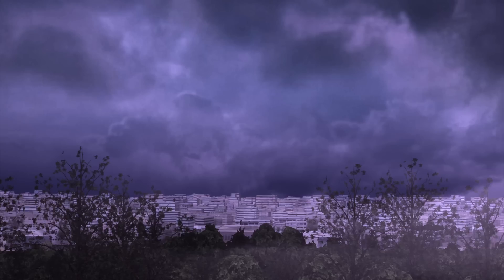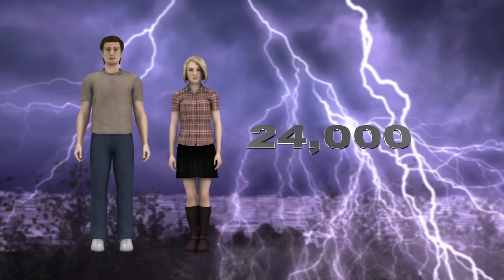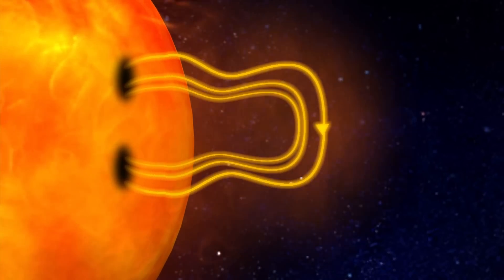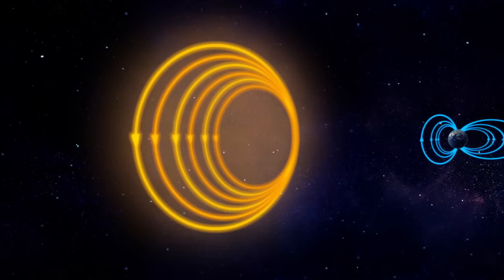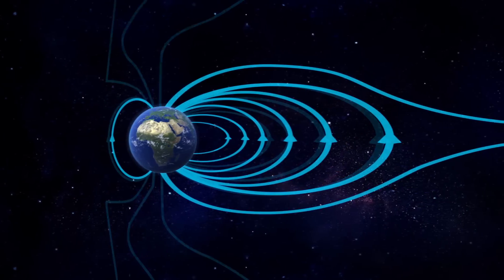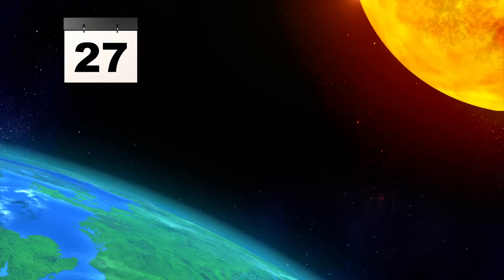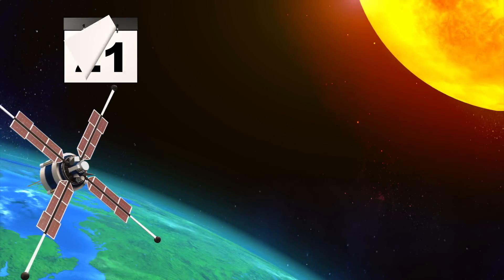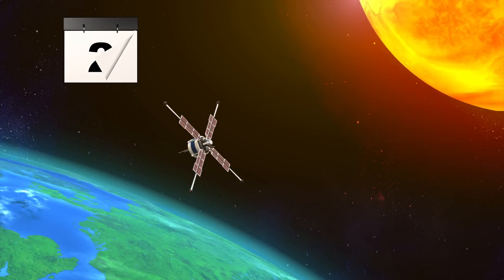Lightning strikes may be triggered by solar winds, say UK scientists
Solar winds may be one of the triggers of lightning strikes, a new UK study has suggested.

Lightning is a meteorological phenomenon which has long confounded scientists as the electrical fields of thunderstorms are too weak to power the bolts.

Solar winds are blasts of plasma hurled from the upper atmosphere of the sun. As they approach Earth, these harmful rays are deflected by Earth's magnetic field. Solar winds consist of slow and fast streams. When a fast solar wind catches up with a slow solar wind, the concentration of the solar winds will increase.

Solar winds are loaded with charged particles, including protons and electrons, which can potentially ionise the air. These particles stay in the lower atmosphere, although scientists still cannot pinpoint their exact location.

Researchers at the University of Reading found that the number of lightning strikes surges as solar winds arrive on Earth. The team used data collected by the Advanced Composition Explorer spacecraft, which monitors the sun, and lightning rates recorded by the UK Met Office. In the 40 days following the discharge of solar winds, 422 lightning strikes were observed. In the 40 days before a blast, only 321 strikes were seen.

Each solar rotation takes 27 days, and its cycle can be measured by spacecraft such as the Advanced Composition Explorer. Therefore, the release of solar streams can be predicted.

Lightning strikes pose great danger. An average of 24,000 people are struck by lightning each year.